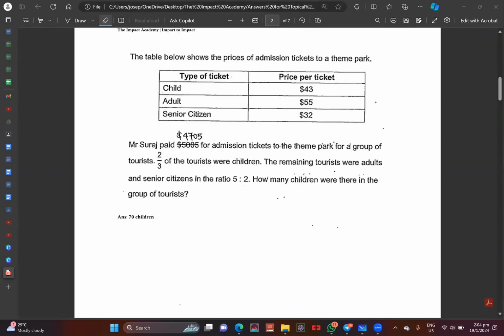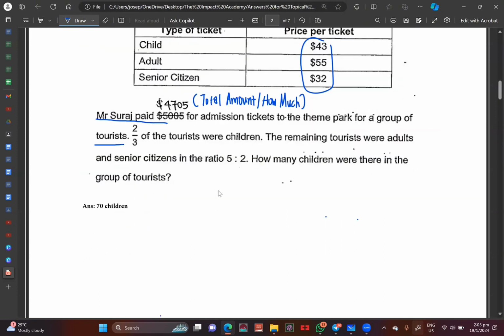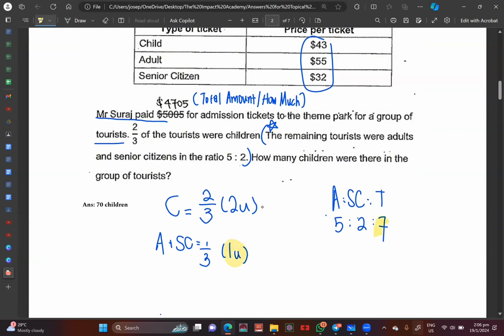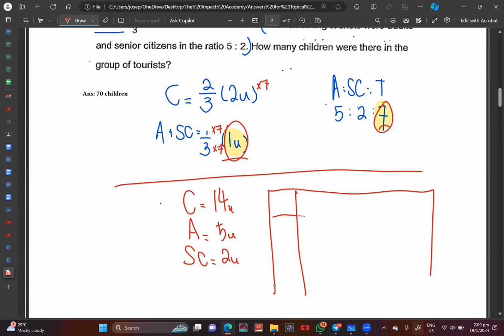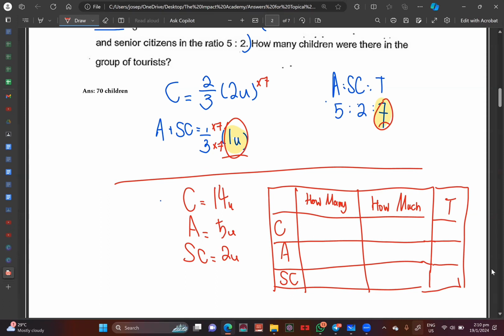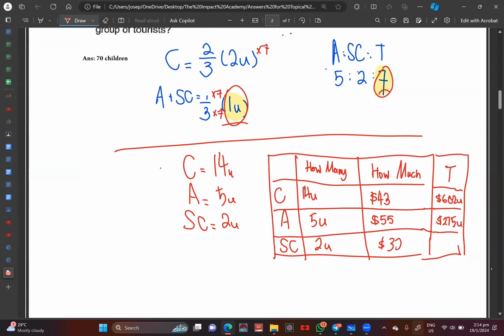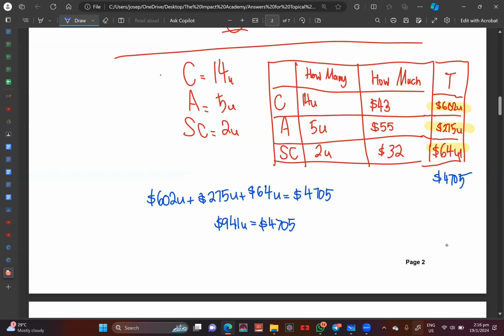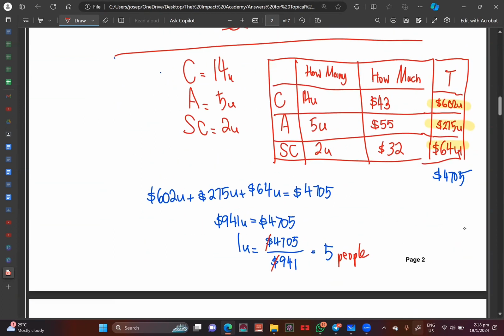P6 Fractions - Questions Like This Make PSLE Tough 😣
When it comes to questions like Number x Value, students are encouraged to first identify the concept before diving into it!

P6 Ratio - Commonly Tested PSLE Dual Concept (Constant Part + Number x Value) | DO IT WITH ME

📕 Materials That We Use In This Video
[P6 WS] Topic - Fractions | Number x Value